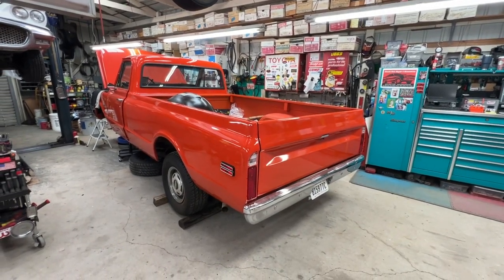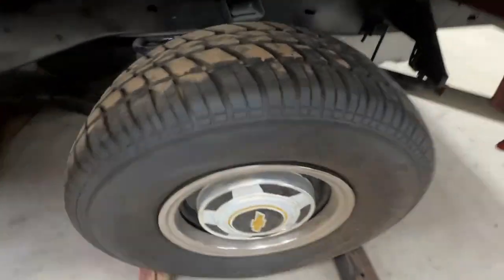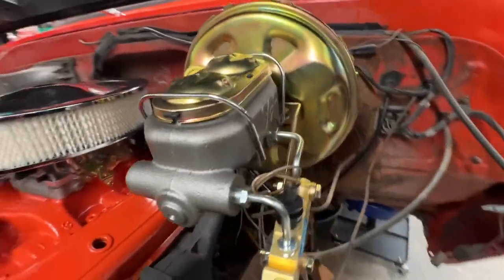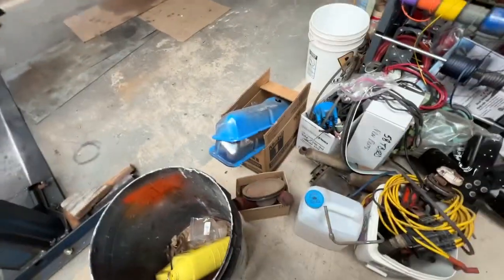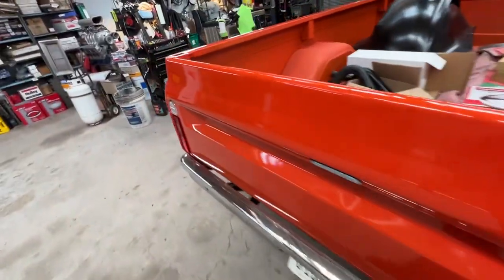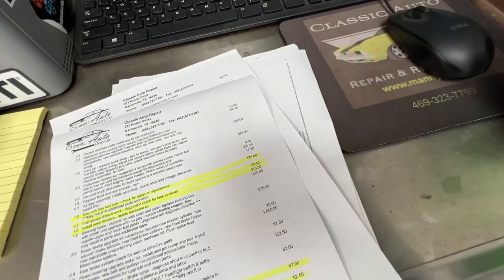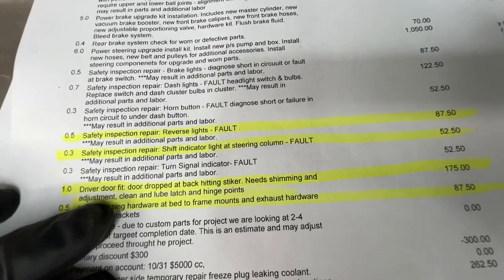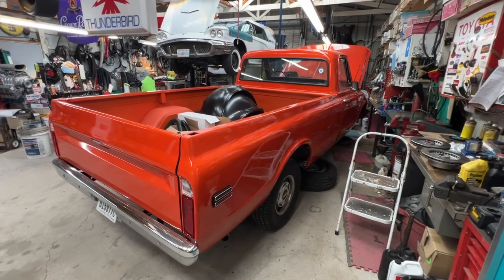1972 Chevy truck update from Classic Auto Repair